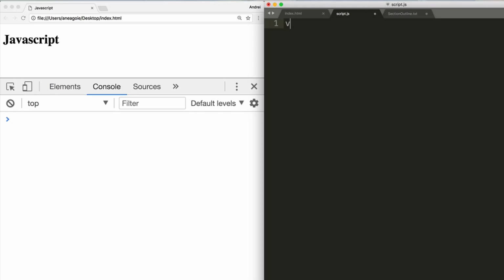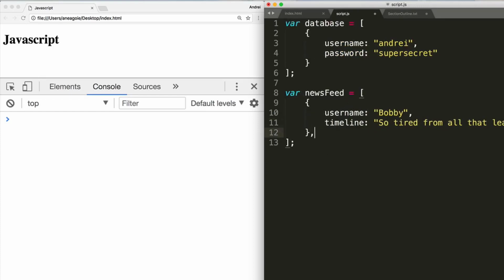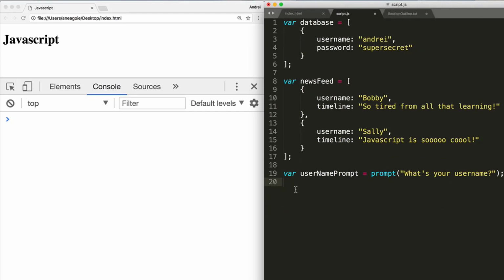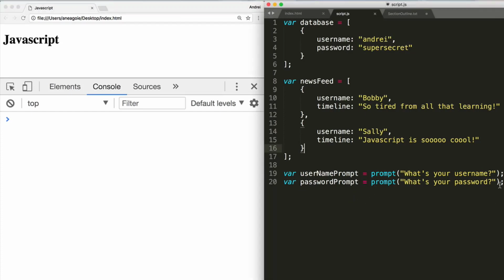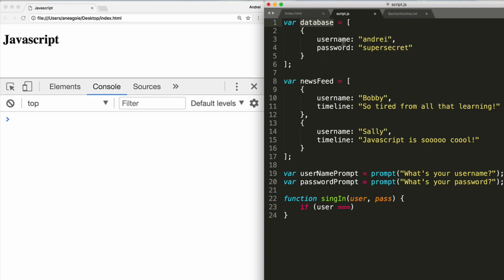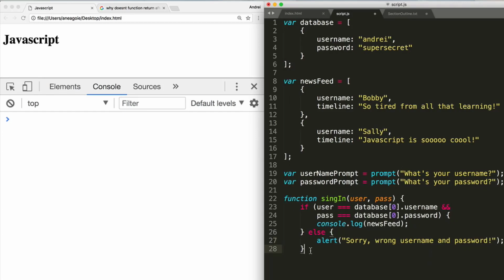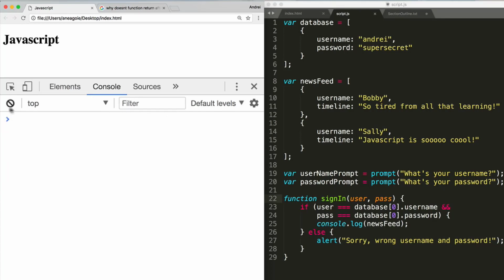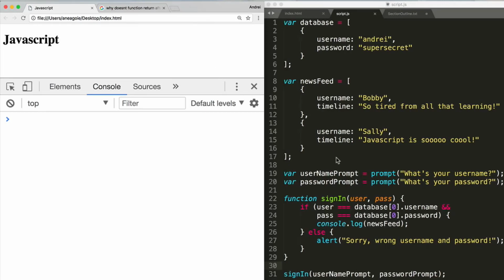Exercise Build Facebook